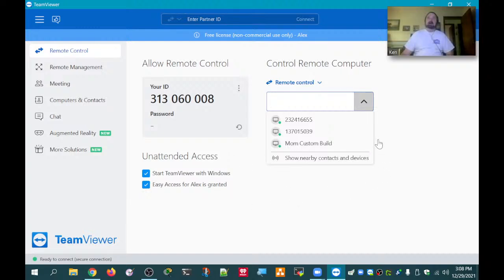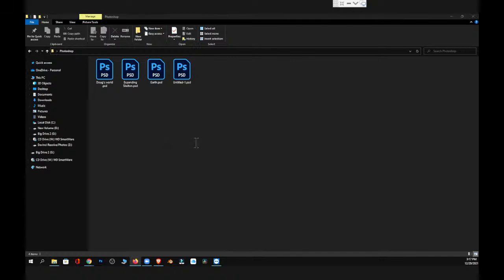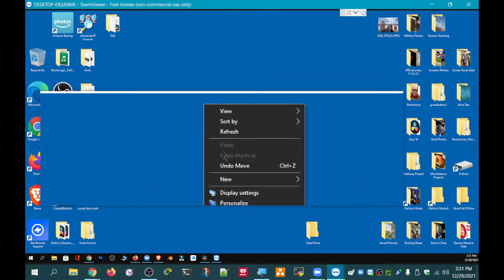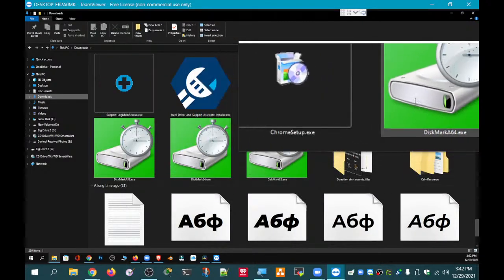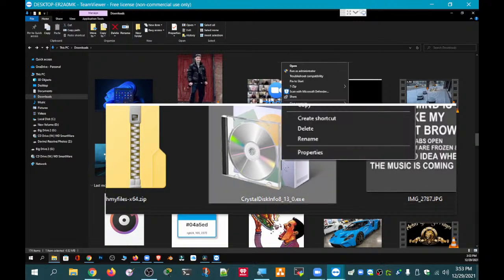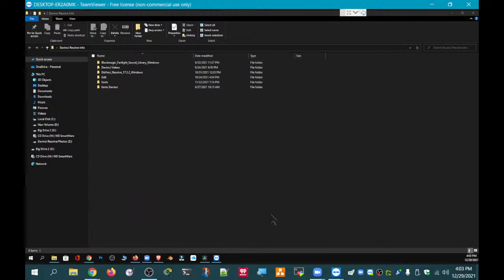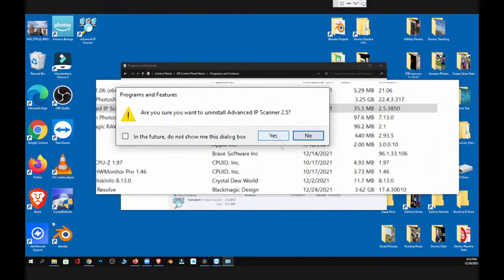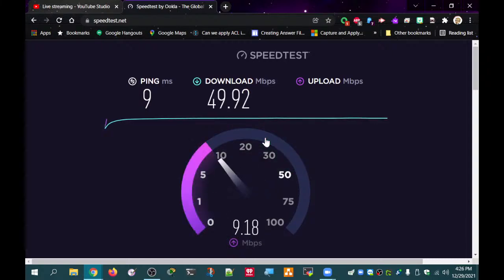Testing zoom and live with Ken for technical support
I am going to start offering FREE support to anyone online via private zoom call or public via zoom and YouTube livestream to help others out also Which ever you prefer.